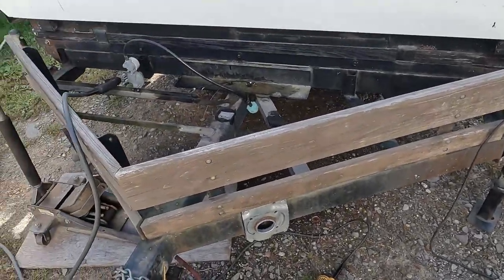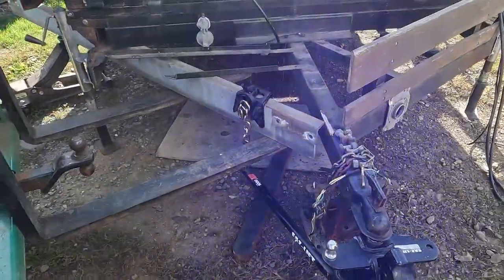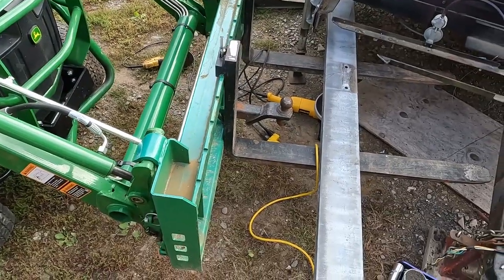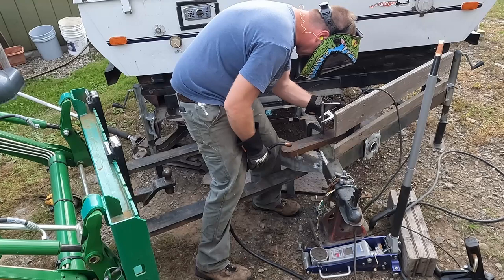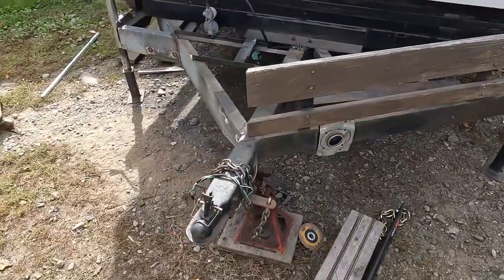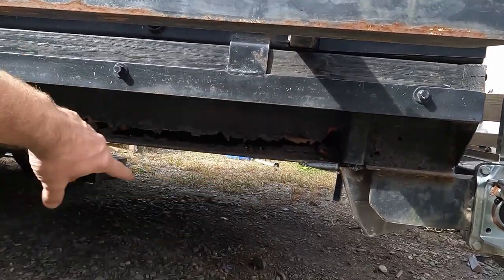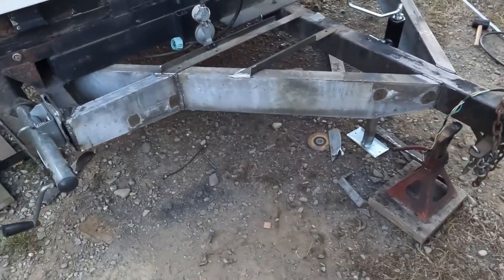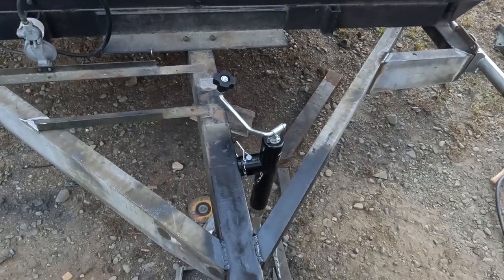Rebuilding a hitch on a homemade camper!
In this video I re-do the tongue of my semi-homemade tag along camper.
This will allow me to use the proper hitch while hauling to try to save the suspension on my truck.